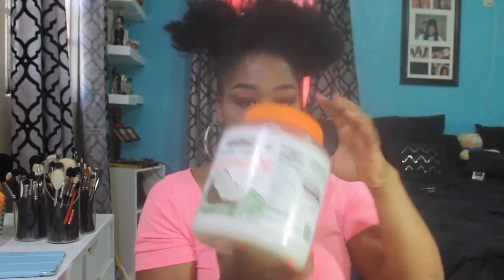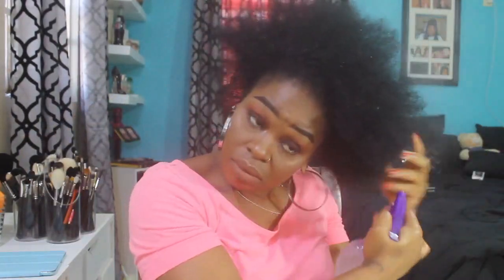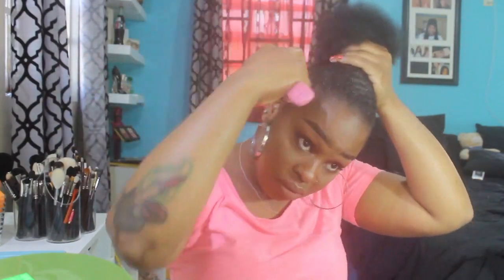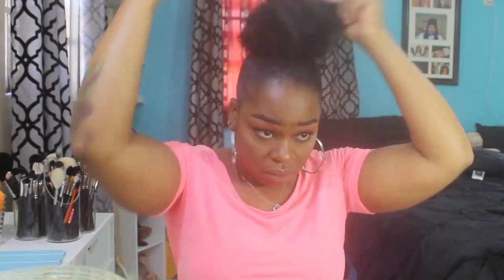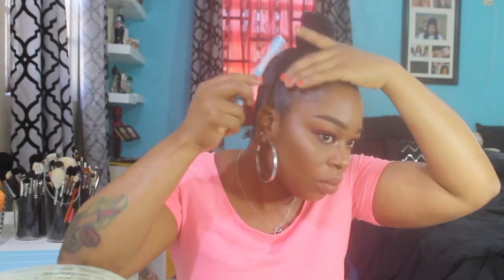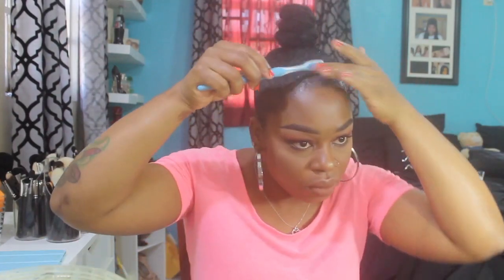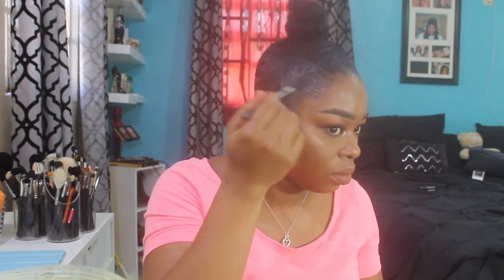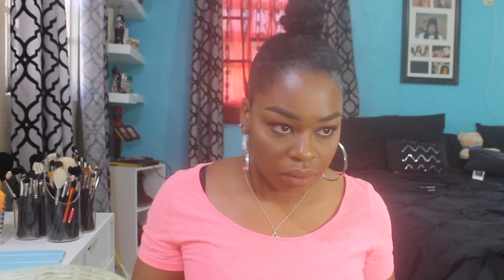How To | Get full edges in MINUTES!!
Loveliesssss.

My hair has been thinning for the past few months because of all the braids and weave I've been wearing, so while I'm growing them out I wanted to show you how I've been concealing them and making them look like my own natural full hair. Of course if you have any other tips or tricks you would like to share to help me or anyone who suffers from hair thinning out, please do so in the comments down below.❤️ ya